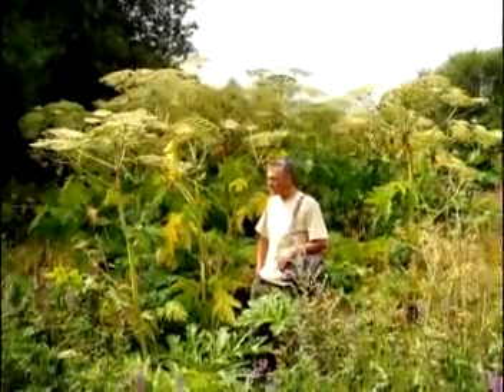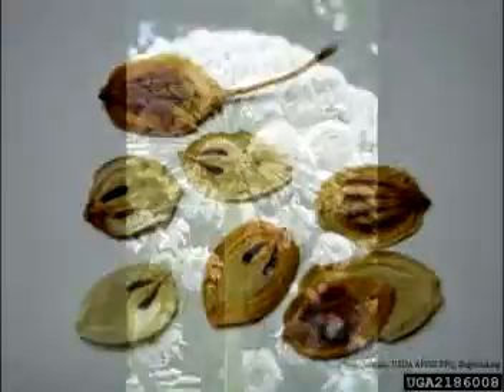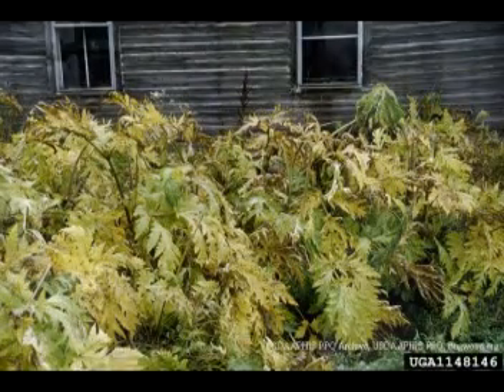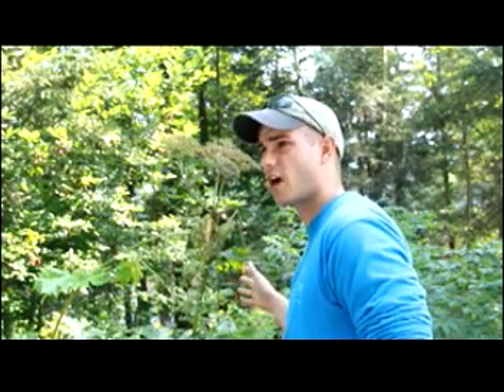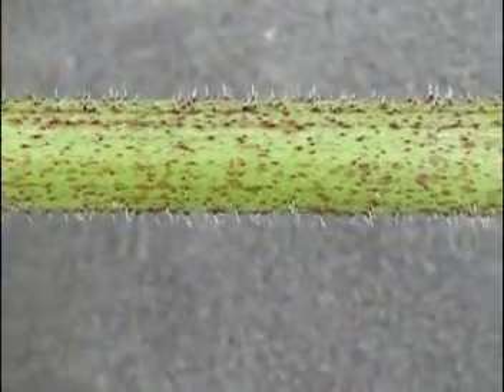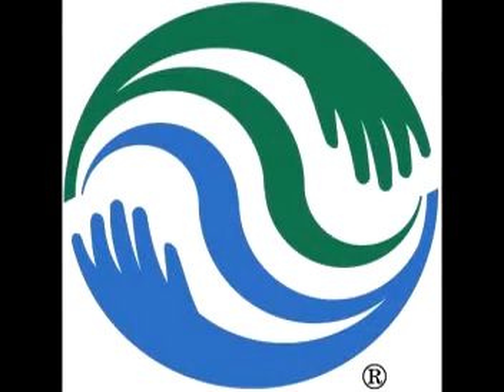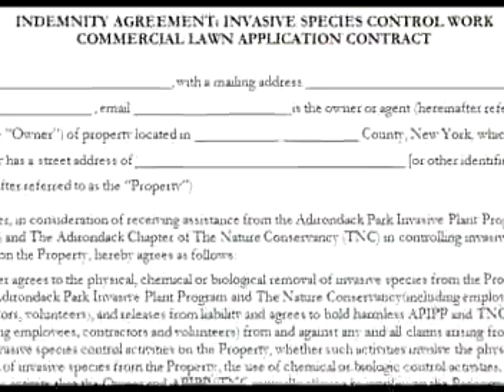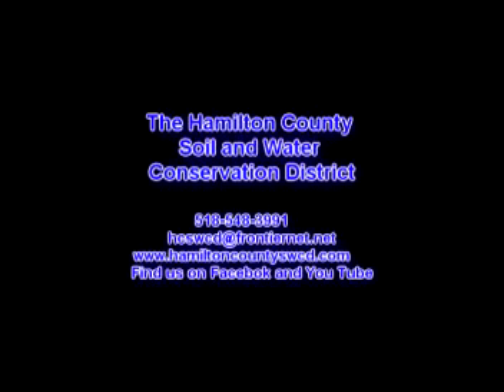Giant Hogweed a Toxic Invader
Giant hogweed was reported for the first time in Hamilton County in the summer of 2013.  Early detection led to rapid response.  Fantastic partnerships allowed these invasive plants to be managed quickly and efficiently.